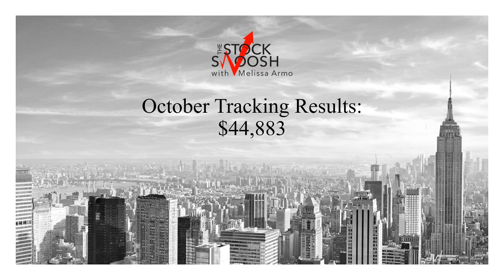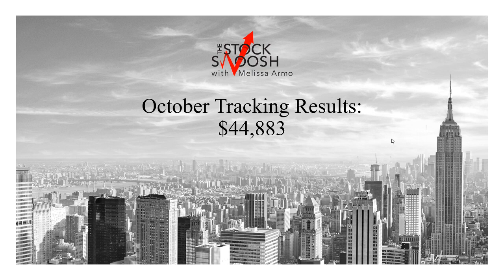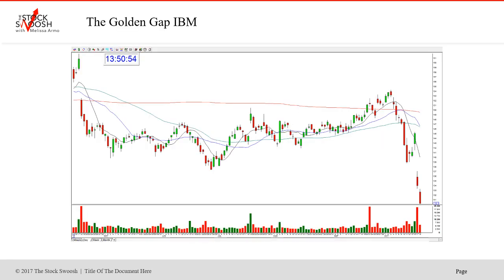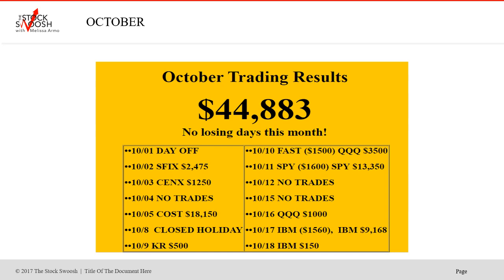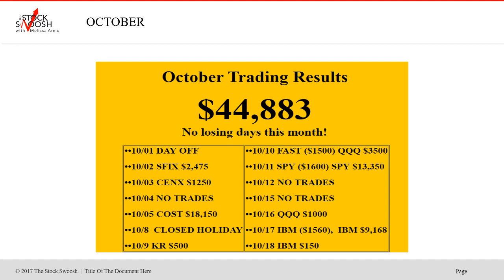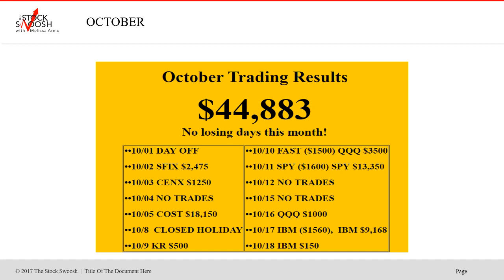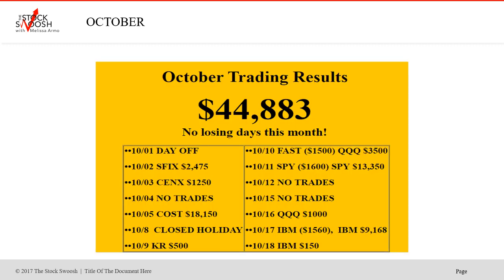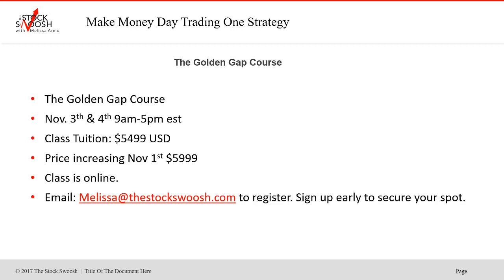October Tracking Results Advanced Trader $44K